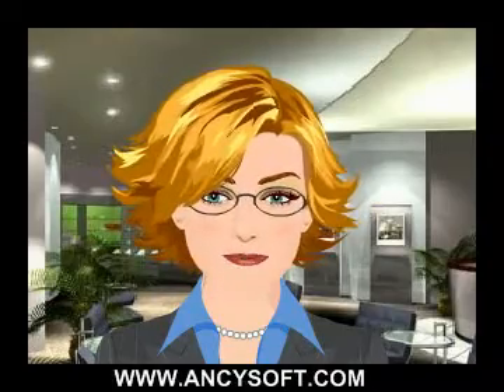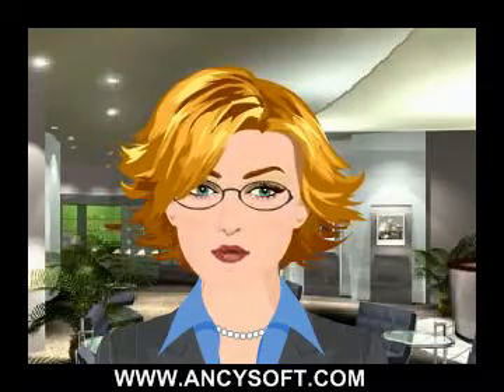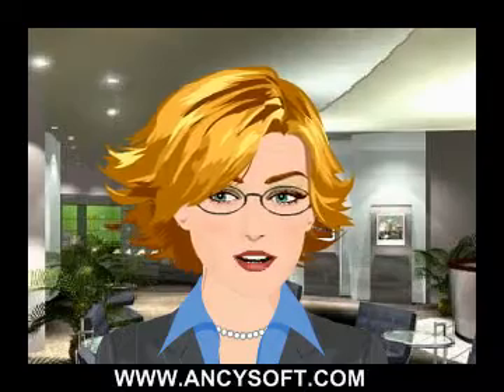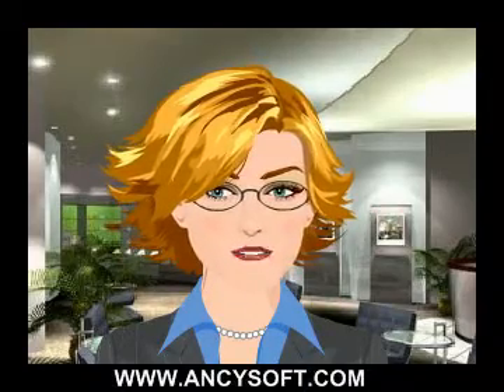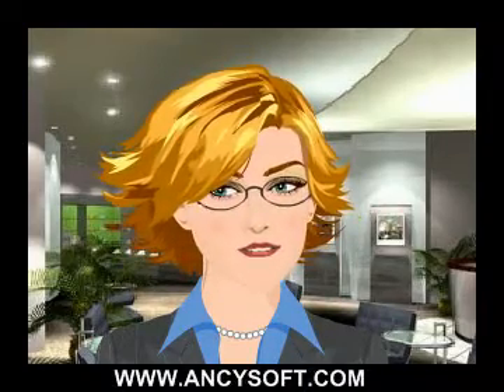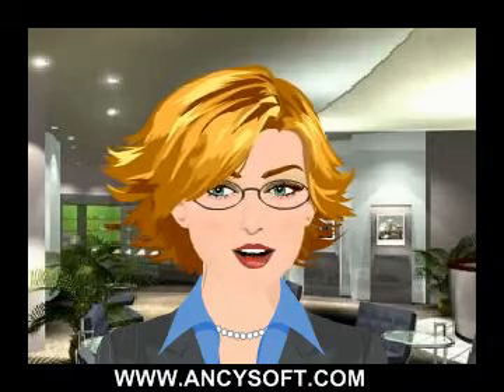Data Recovery, File Recovery Software, Backup & Security Software at Ancysoft.com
Data Recovery Software for users who need to recover or undelete lost data on a computer or server. The Data Recovery Software utilities recover files from FAT (FAT12, FAT16, FAT32), NTFS, NTFS5 (created or updated by Windows 2000/2003/XP/Vista), HFS/HFS+ (Macintosh), Little and Big Endian variants of UFS1/UFS2 (FreeBSD/OpenBSD/NetBSD/Solaris) and Ext2FS/Ext3FS (Linux) partitions on hard disks. For demonstration of network capabilities Data Recovery Software recover files less than 64KB from remote FAT, NTFS/NTFS5, HFS/HFS+, UFS1/UFS2 (Little and Big Endian variants) and Ext2FS/Ext3FS disks. The demo version allow you to evaluate how the R-Data Recovery Software recovers lost files. You can preview most of the files found by the demo version regardless of file size. The demo version can be registered on on-the-fly and no reinstallation required. When the demo version has found a lost file larger than 64KB you may simply double click the file to preview it. If you are satisfied with the file content you may buy the registration key, register the software and recover the file right away.